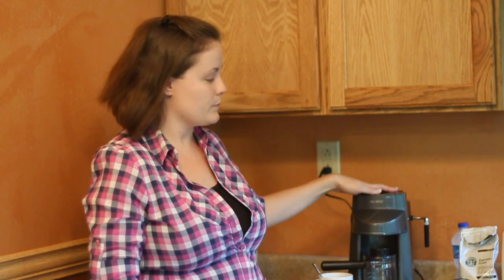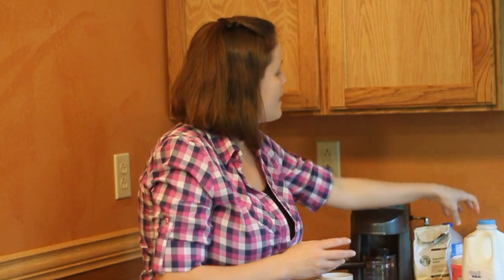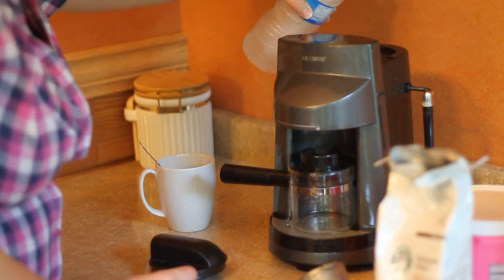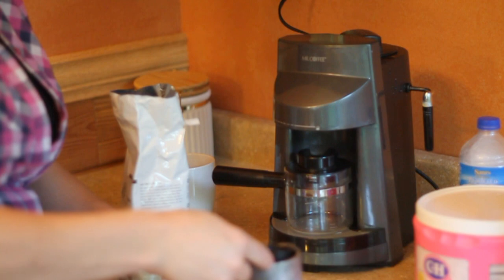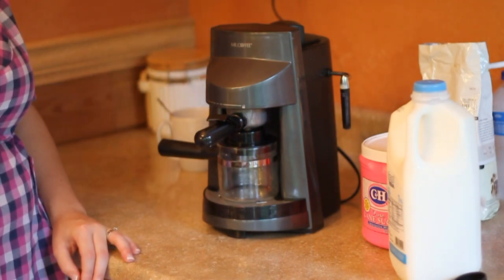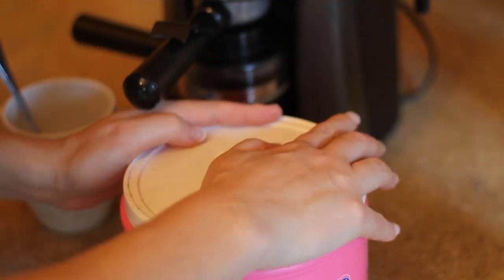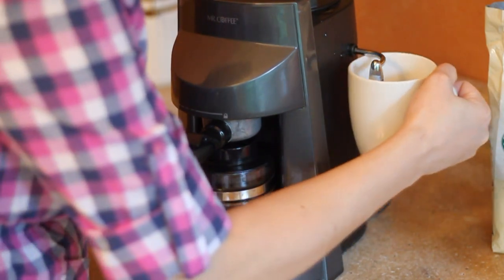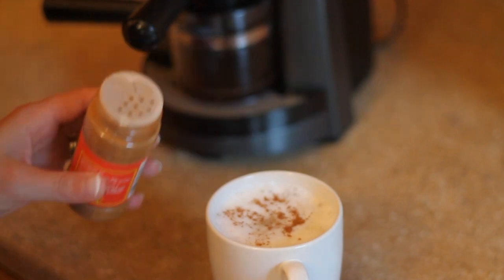How To Make Coffee Like Starbucks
My friends love my coffee, and are always asking me how I make it.  I decided to share the recipe with you all.  I'd like to say thanks to my sister for hosting the video.